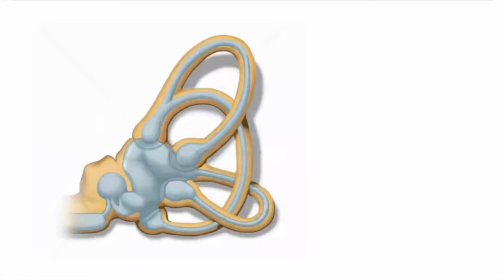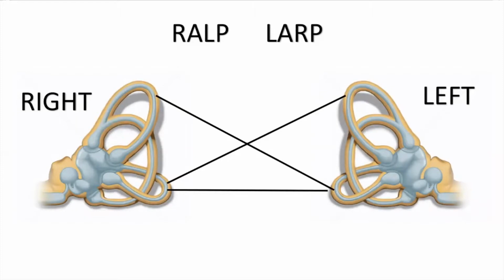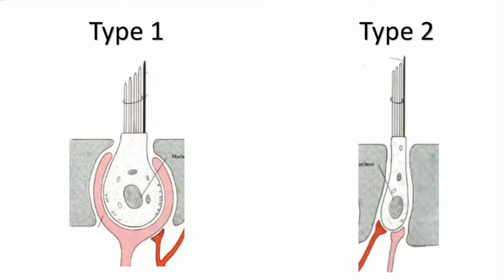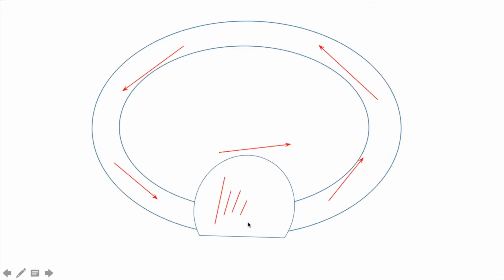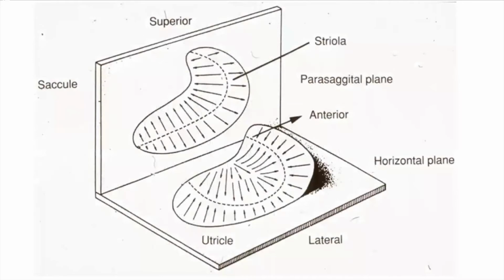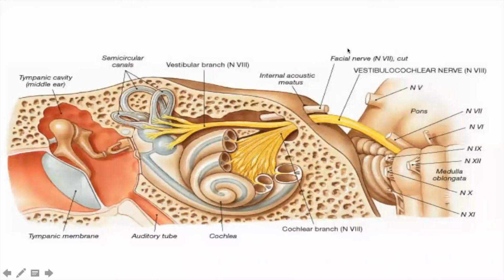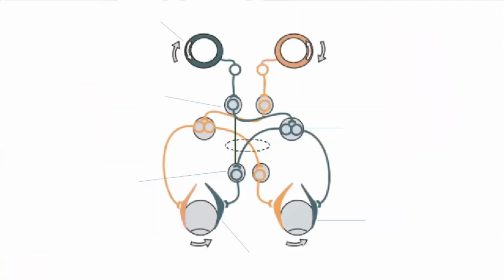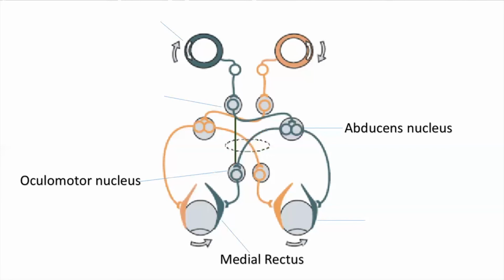Vestibular System Anatomy and Physiology